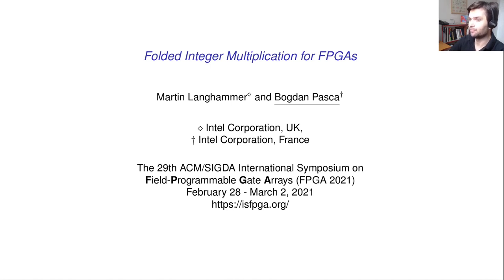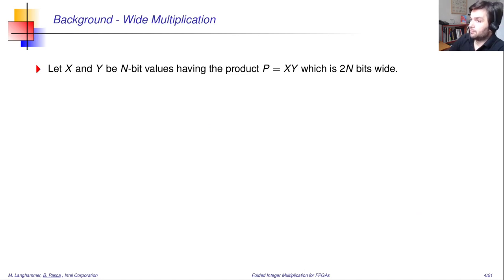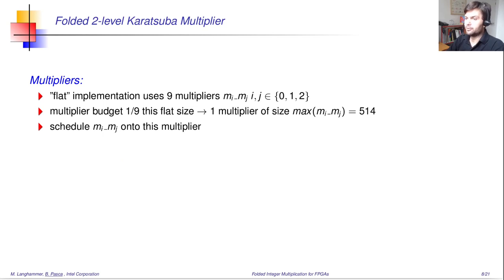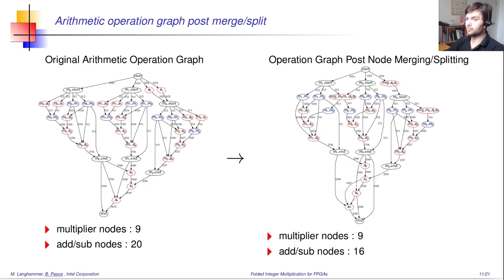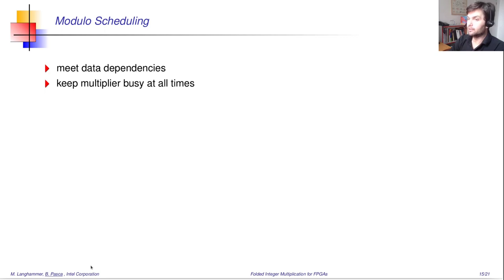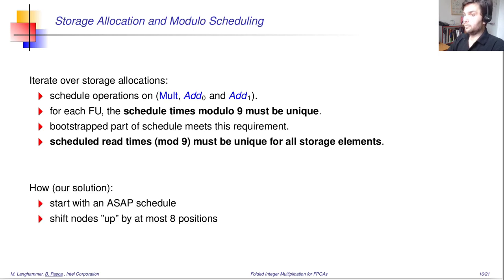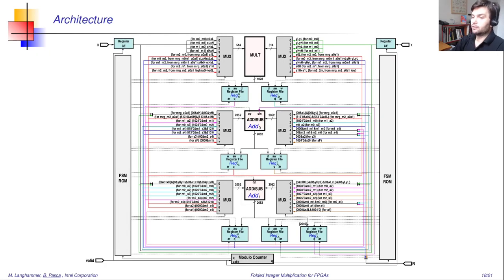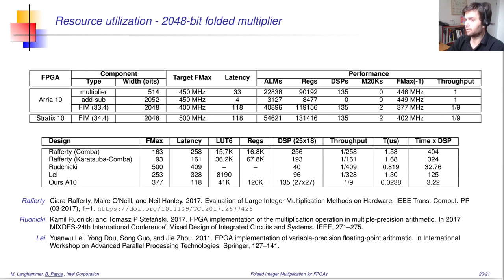[FPGA 2021] Folded Integer Multiplication for FPGAs ✨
Martin Langhammer, Intel Corporation
Bogdan Pasca, Intel Corporation

✨ Best paper candidate

Encryption - especially the key exchange algorithms such as RSA - is an increasing use-model for FPGAs, driven by the adoption of the FPGA as a SmartNIC in the datacenter. While bulk encryption such as AES maps well to generic FPGA features, the very large multipliers required for RSA are a much more difficult problem. Although FPGAs contain thousands of small integer multipliers in DSP Blocks, aggregating them into very large multipliers is very challenging because of the large amount of soft logic required - especially in the form of long adders, and the high embedded multiplier count. In this paper, we describe a large multiplier architecture that operates in a multi-cycle format and which has a linear area/throughput ratio. We show results for a 2048-bit multiplier that has a latency of 118 cycles, inputs data every 9th cycle and closes timing at 377MHz in an Intel Arria 10 FPGA, and over 400MHz in a Stratix 10. The proposed multiplier uses 1/9 of the DSP resources typically used in a 2048-bit Karatsuba implementation, showing a perfectly linear throughput to DSP-count ratio. Our proposed solution outperforms recently reported results, in either arithmetic complexity - by making use of the Karatsuba techniques, or in scheduling efficiency - embedded DSP resources are fully utilized.